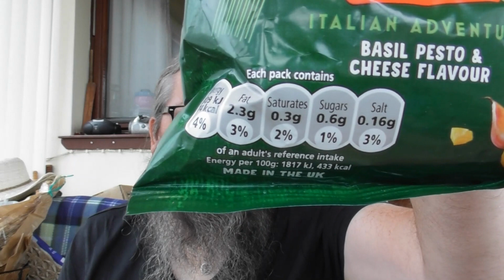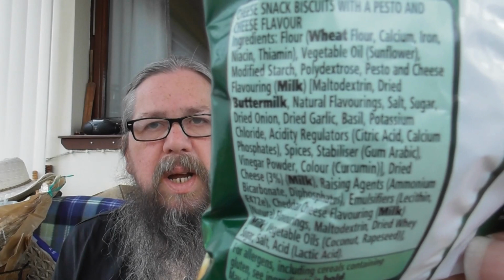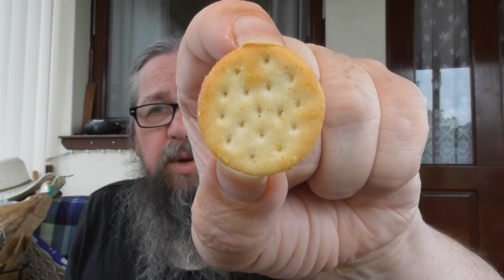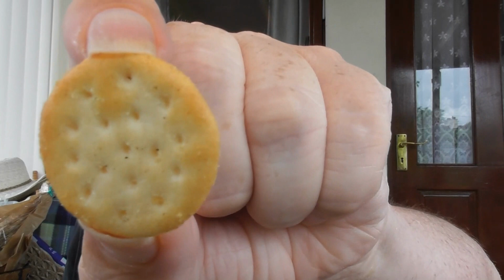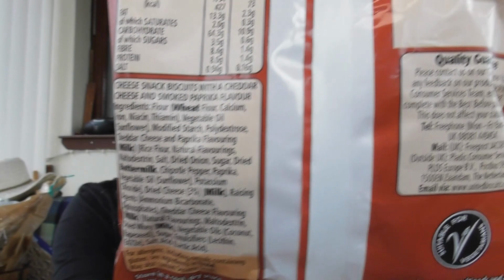Fancy mini cheddars